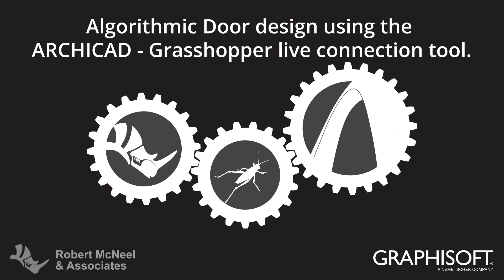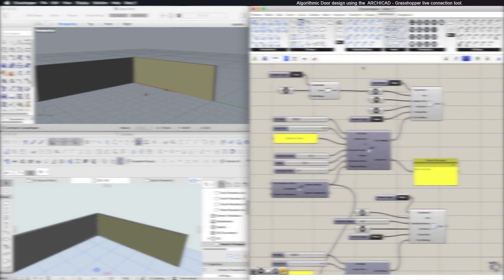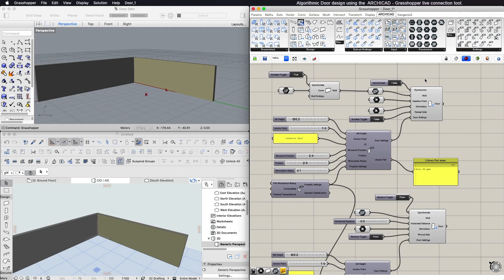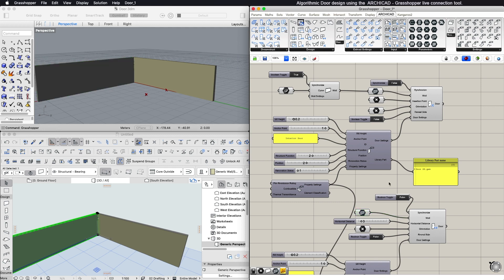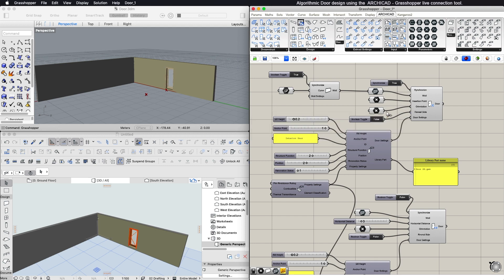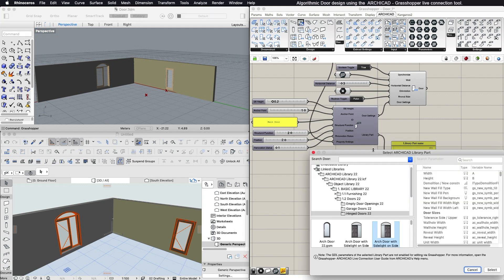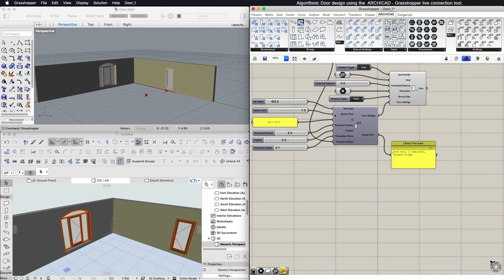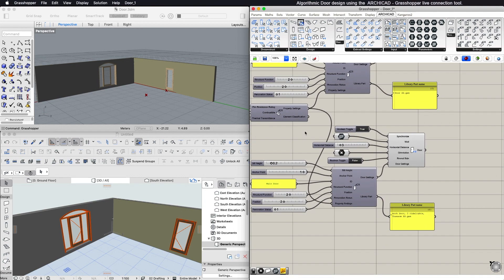ARCHICAD – Grasshopper Live connection: Algorithmic Door design